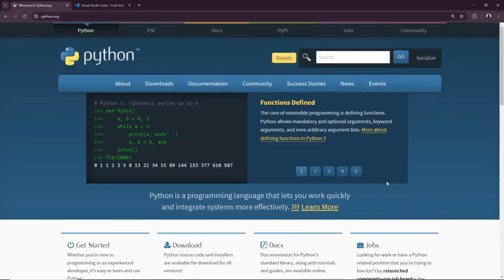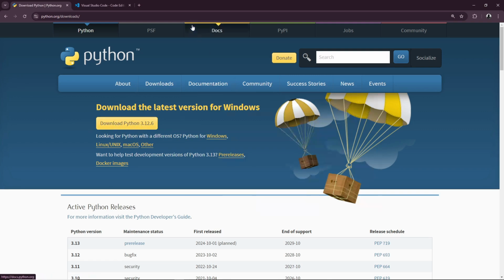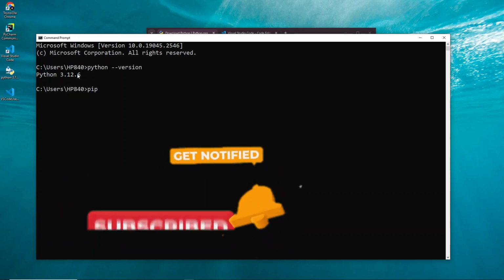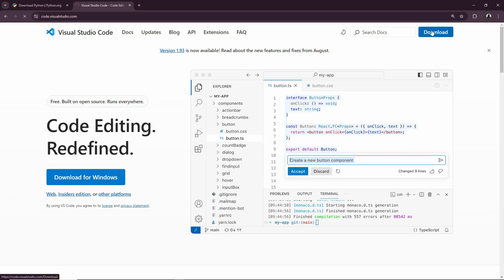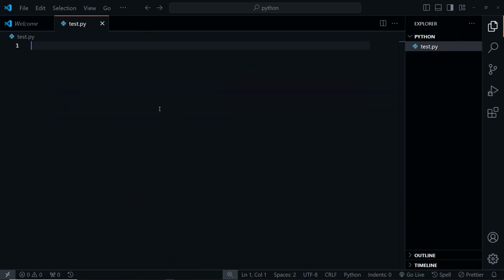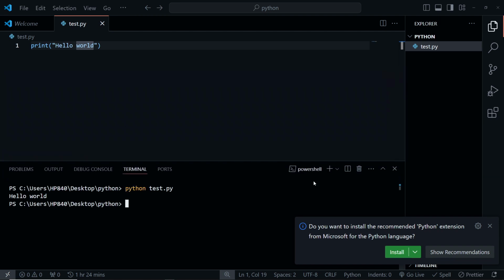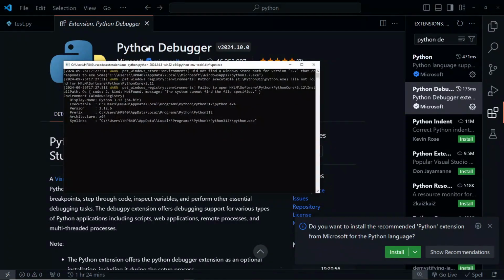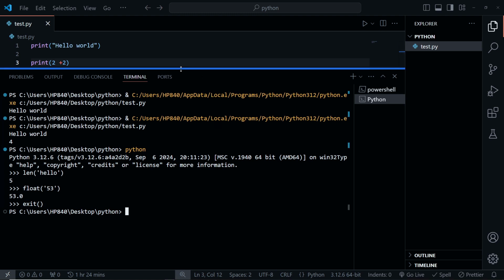00 - Getting Started with Python in Visual Studio Code | Coding Python with VS Code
In this video, we will go through how to setup Python and VS Code on your local PC alongside necessary VS Code extensions needed for smooth python development with VS Code IDE. The video covers how to install python and VS Code on your computer and the necessary support extensions for linting, python intellisense, python debugging and so on

Python is a popular programming language known for it's simplicity and easy to write syntax while VS Code is also a popular cross platform, open source Integrated Development Environment (IDE).